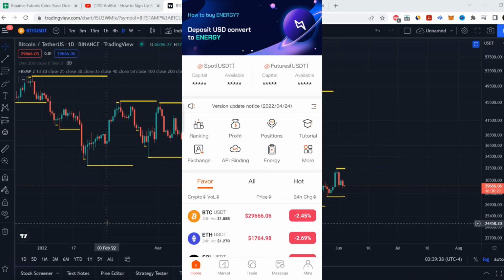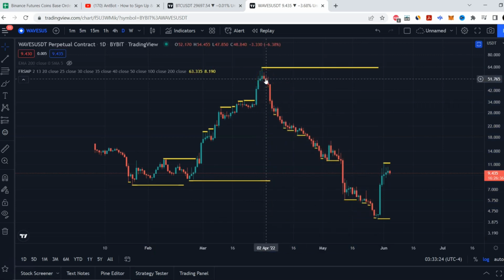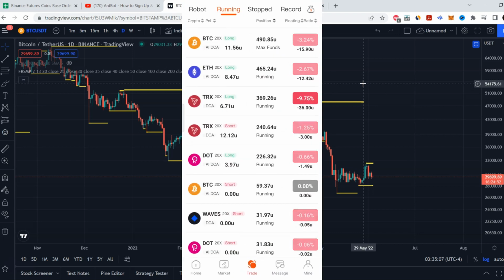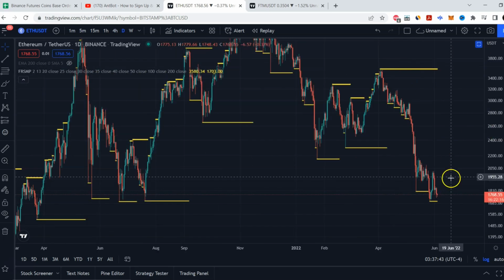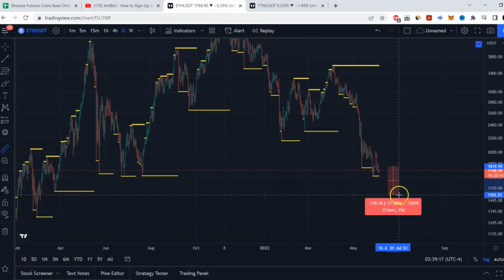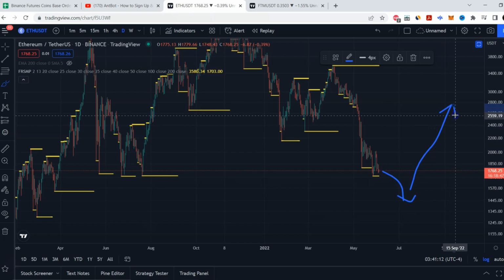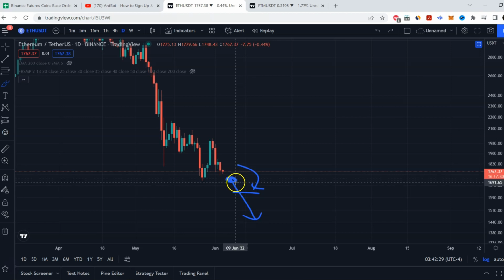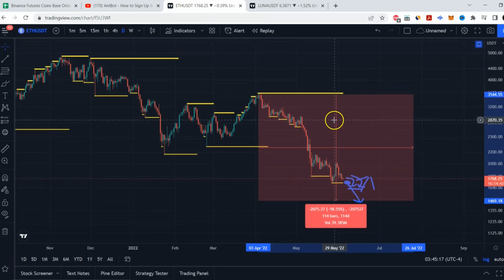How Much Capital You Need for AntBot & How to Calculate Floating Loss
Here is how you know how much capital you need for AntBot to run coin pairs and how to calculate floating loss properly.

To claim your bonus, you must have purchased AntBot energy.